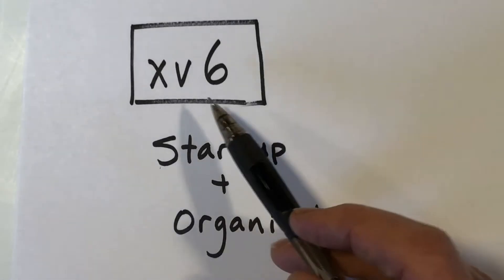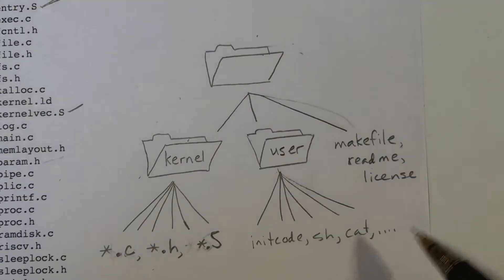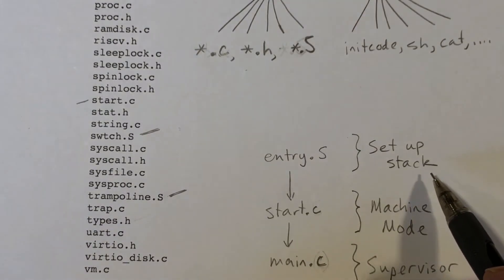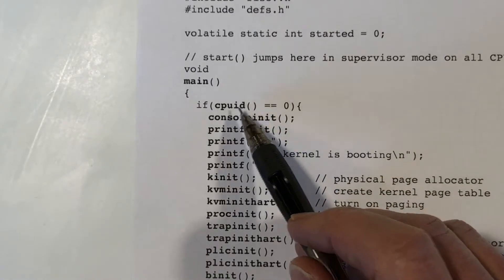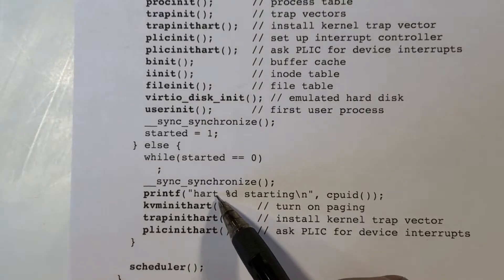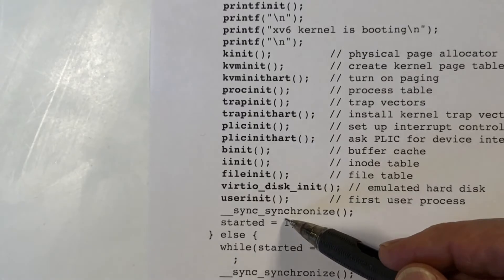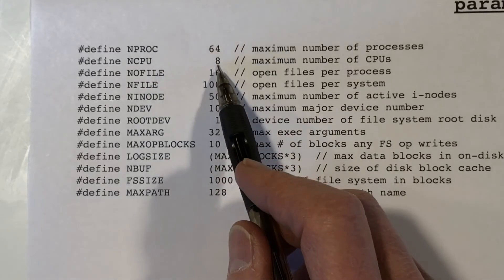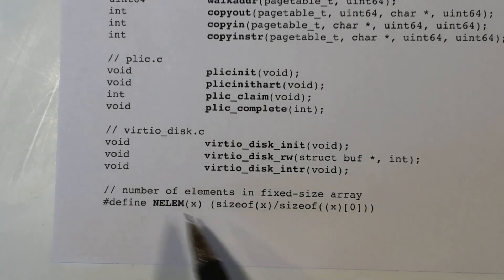xv6 Kernel-3: Startup + Organization